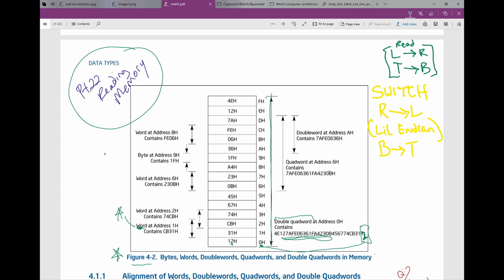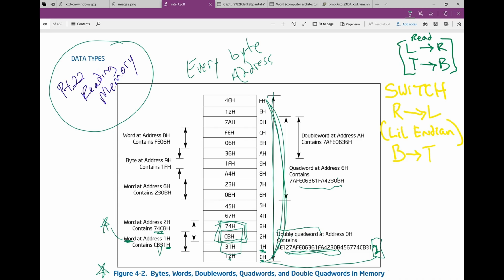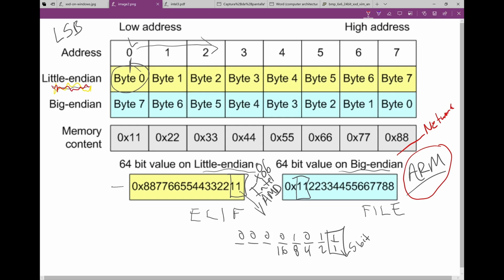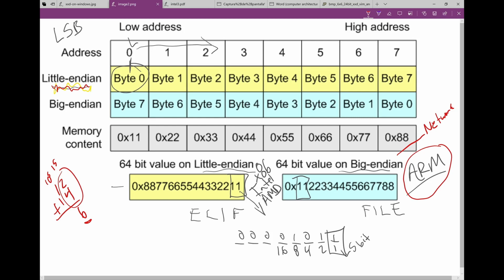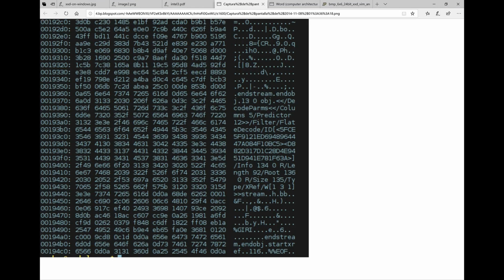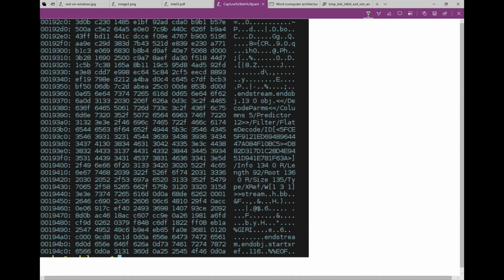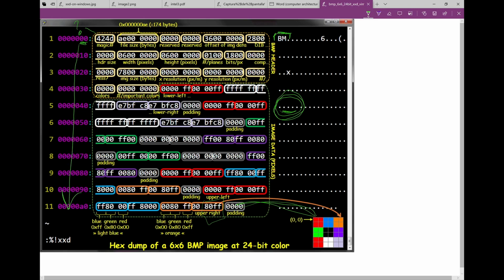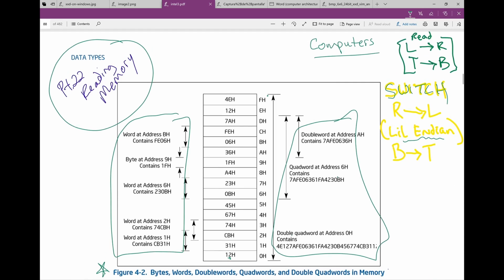Intel Manual 22 Reading the Memory Diagram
How does memory work?
What is an offset?
What is a base address?
What does “HELLO” look like in hexadecimal?
What’s the difference between little and big endian?
Why would a processor use one type of endianness over the other?